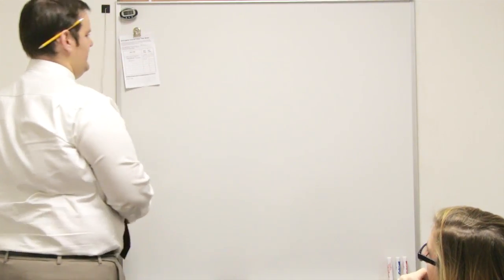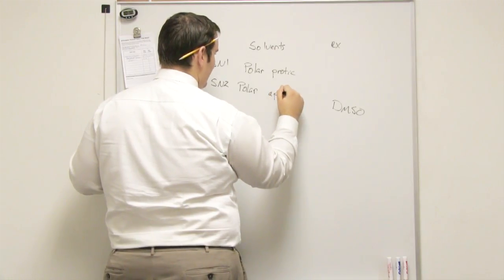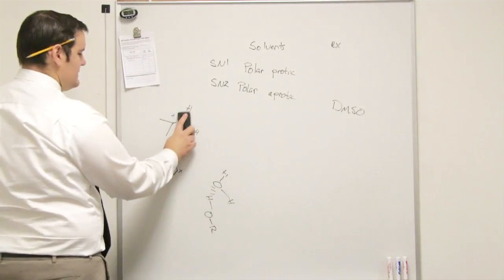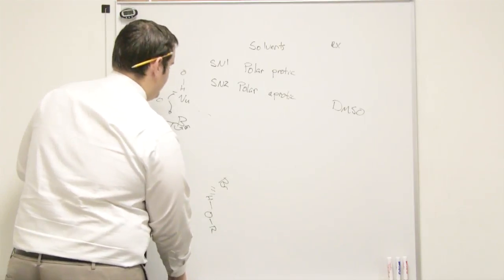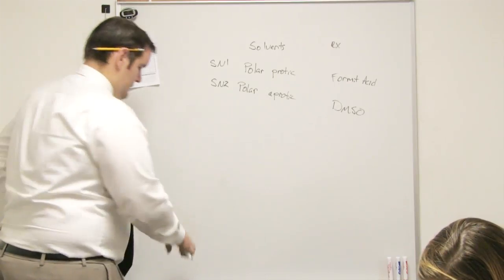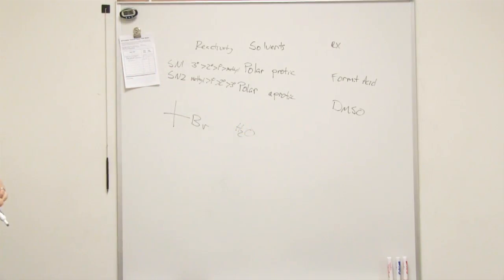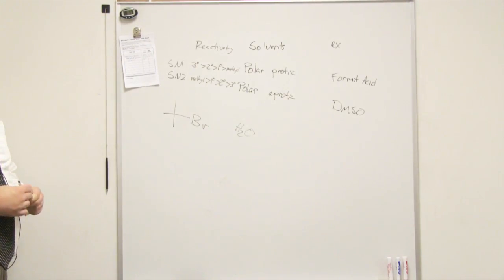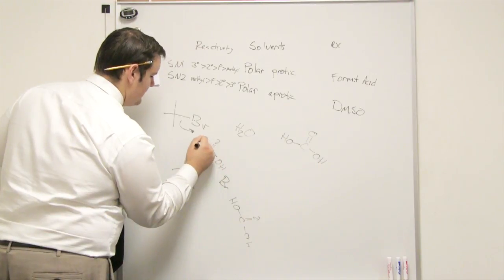Solvent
This Organic Chemistry video is about Solvent